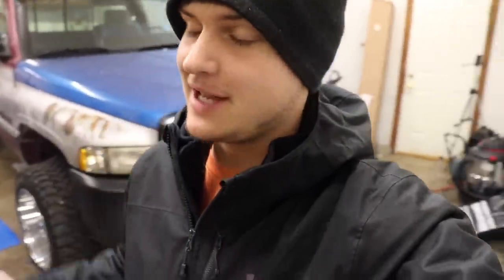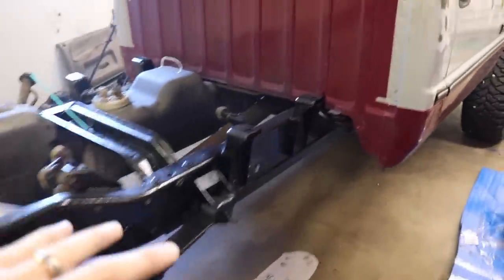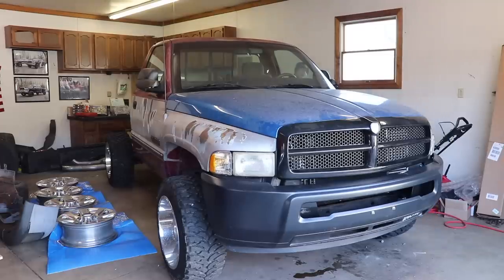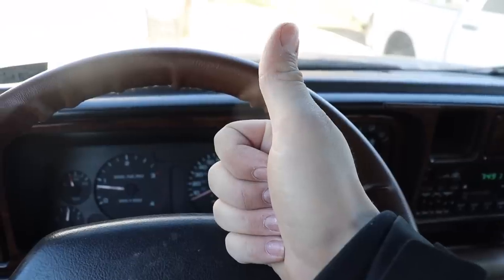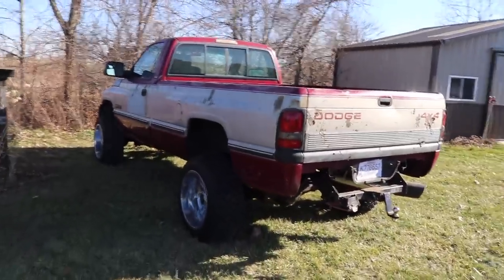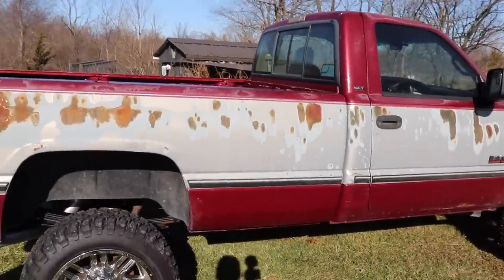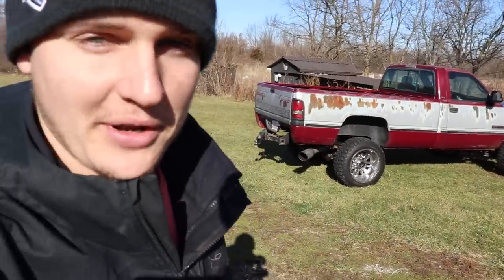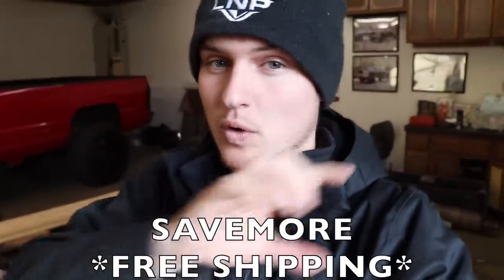IT'S ALL BACK TOGETHER AND OFF TO PAINT BOOTH!!!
WANT TO WIN A 2017 F-250 PLATINUM or 2ND Gen CUMMINS!?
Here's how you can!

2.) Choose your favorite items!
3.) Checkout! You're ENTERED!

Send stuff here:
U.S.A.
Compound Turbo Kit:
Mega Twin Intake:
4" MBRP Exhaust
2.5" Leveling Kit:
Mictuning 7.5" Light Bars
Valve Springs:
Valve springs Compressor:
HeadStuds:
Pushrods:
Rocker Pedestals:
120HP Injectors:
Boost Elbow:

Grill Insert
50 HP Injector upgrade
Gauges Pillar
Pusher Intake Systems
**2013 Super-Duty KingRanch build list!**
5" DPF Back Exhaust
Nitto 35X12.50 Tires